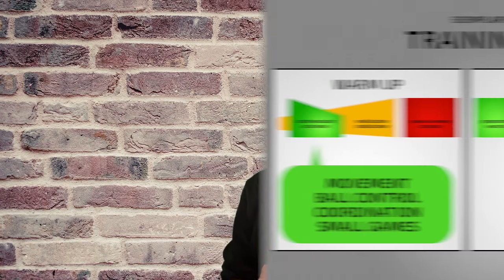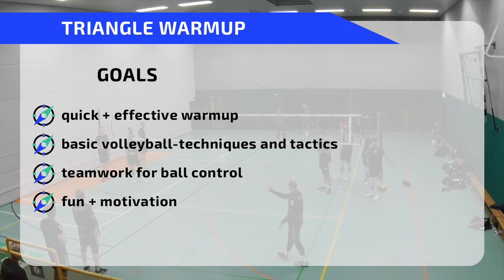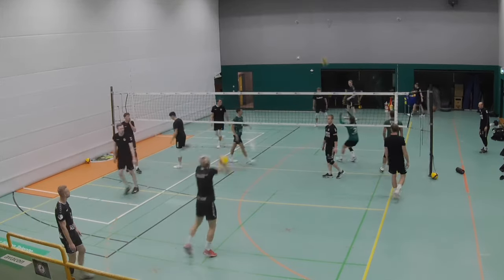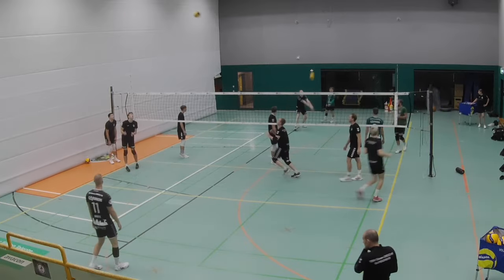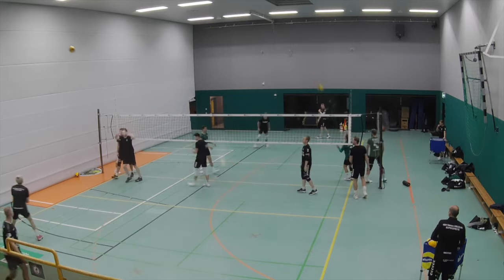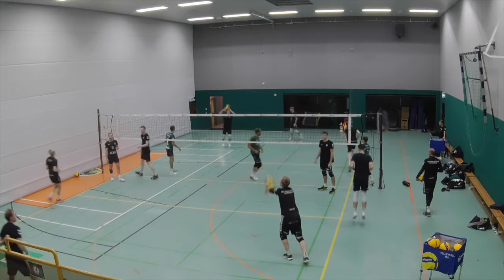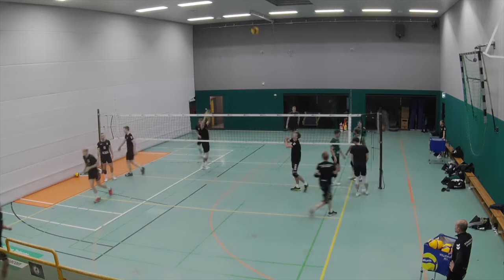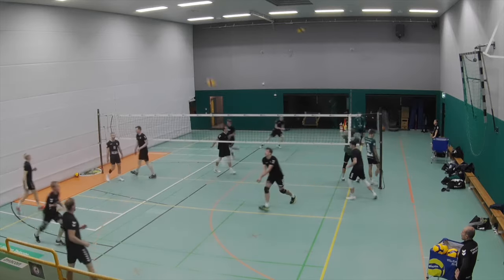How to warm up quick and effective... | triangle rotation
In this video I show you a great warmup exercise, to get ready quick and effective. We add some angles to our setting and passing, since this is how we need it in the game (not playing the ball back the direction it came from). And of course we have a lot of volleyball typical movements and lots of options to add more drill action...

00:00 intro
01:17 warmup
01:42 goals
02:11 organisation
03:45 variation
04:55 more tipps

For more exercises, games and tips subscribe to the channel and get more videos with fantastic exercises and ideas how to improve your game and get better at volleyball as an individual player.

SUPPORT
Do you want to support me, so my videos get even better?
Thank you so much, I really appreciate every amout. It's pure motivation for new videos...

„Die Bibel“
Vertical Jumps
Strengthtraining for the gym

PHILOSOPHY
Volleyball compass is an cooperation with volleyballkompass.

The goal is to help other coaches and players to get better and learn faster, so all the knowledge and experience is shared, so that everybody can learn from it and grow mentally, tactically, technically and of course physically...

There is already a german channel with lots of information, videos and material. You find it here:

On this channel I only share information on what I am convinced of, want to support and do for myself...

PRACTICE: I show you exercises and training plans, which I use for myself and will tell you, where I put my focus on so that the players will improve best

COMPETITION: I share tipps and tricks for your coaching before, after and in the game. I will tell you my ideas of how to talk to/with players and how to handle difficult situations in the game...

PSYCHOLOGY: I share my opinion how to cope with players, so they can succeed in difficult situations and can improve their game to their best.

SCOUTING: I show you how I do scouting before and in a game, so that my team has the best and most-valuable Information the need to win the game...

ORGANISATION: You get information all around the sport, so that you can manage your team successfully through the season. You can learn how to build up a performing management around the team.

Thumbnail: MR